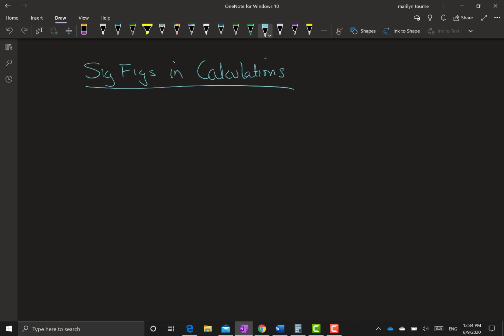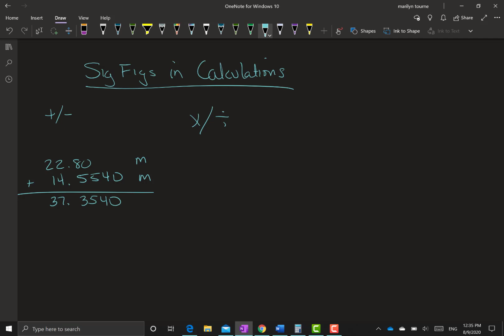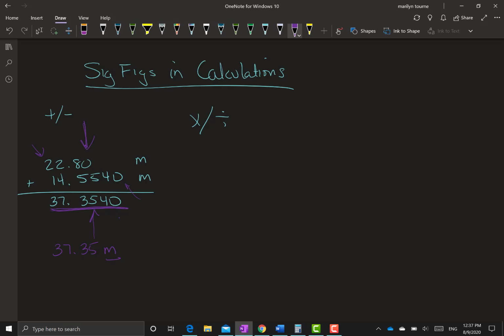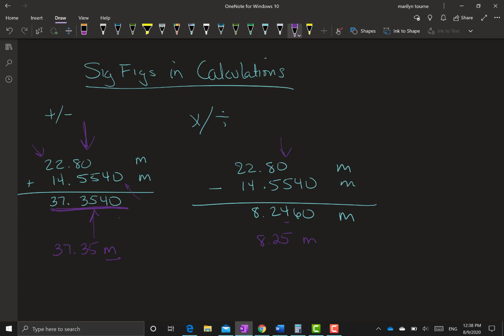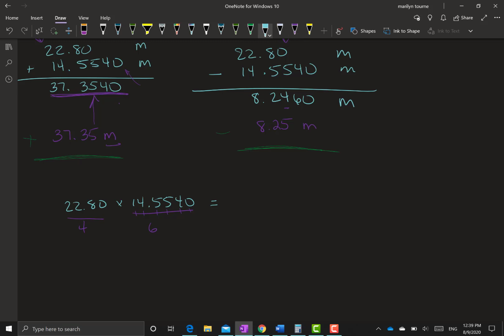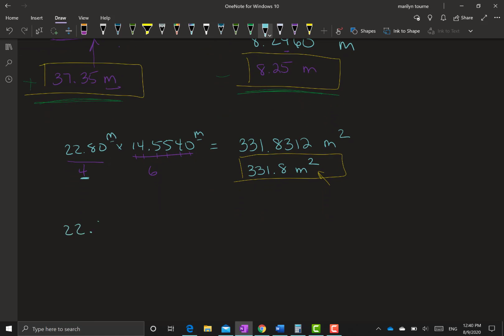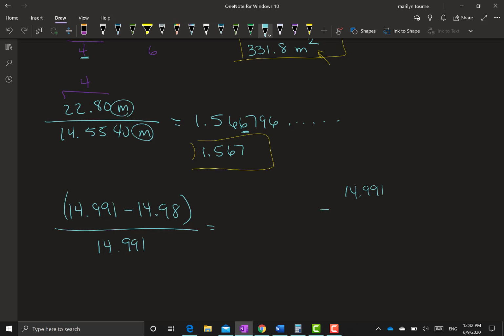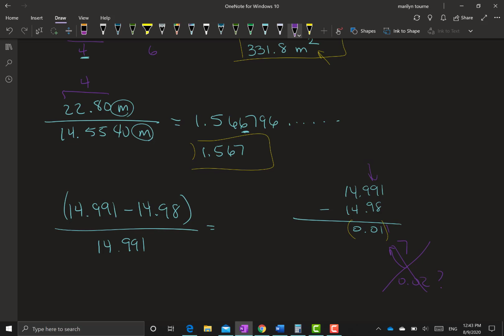Sig Figs In Calculations Quick Tutorial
Quickly shows how to treat Sig Figs within calculations.